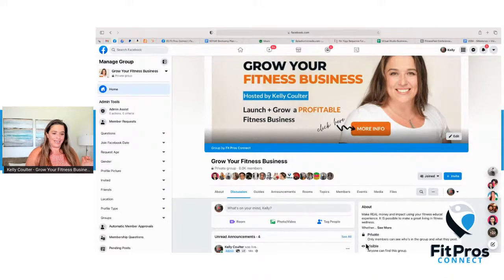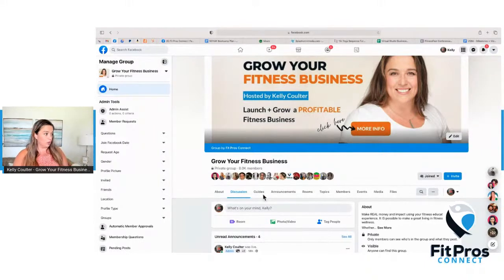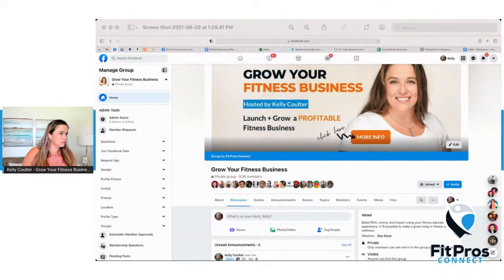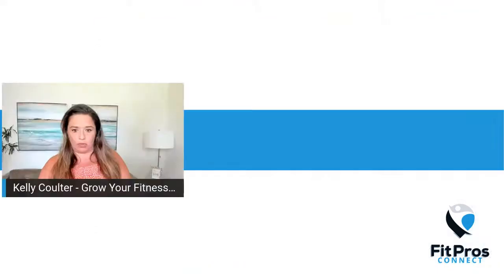Why Your Business NEEDS a Facebook Group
Facebook is dead, right? Depends...

So many service based businesses are finding that Facebook is the the best place to create community, position themselves as the expert, and create a springboard to sales. And they are doing it using Facebook groups.

This episode will cover :
 - Facebook vs. Instagram for fitness entrepreneurs
 - The difference between your Facebook Business Page and a Facebook Group
 - Why and HOW groups work to create a profitable sales funnel

PLUS you will find out exactly how to set up your Facebook Group to ensure maximum engagement.

This episode the Fit Pros Business Growth Show was originally recorded  on August 3, 2021 in the Grow Your Fitness Business for Instructors, Trainers, and Coaches Facebook group.

Join me LIVE at 2PM ET, or watch the replay. Either way I am here to answer your questions and help you get a quick win from the information shared!